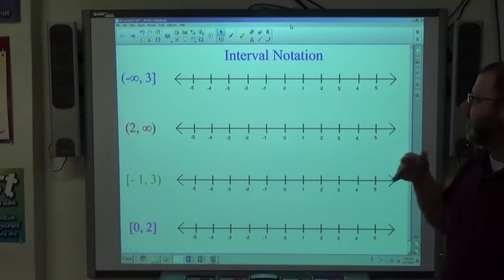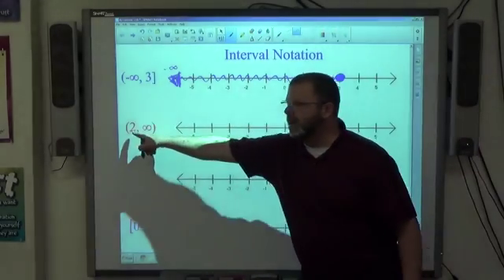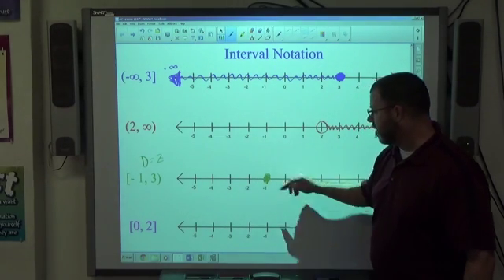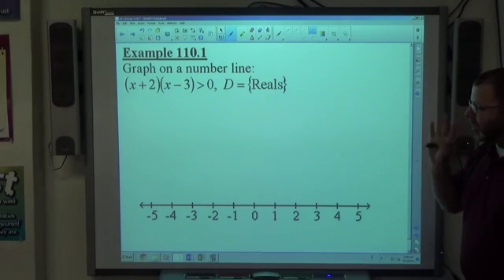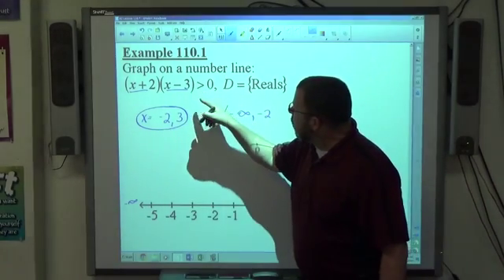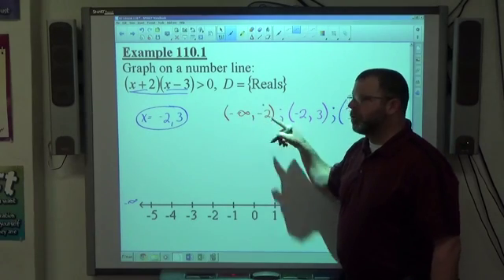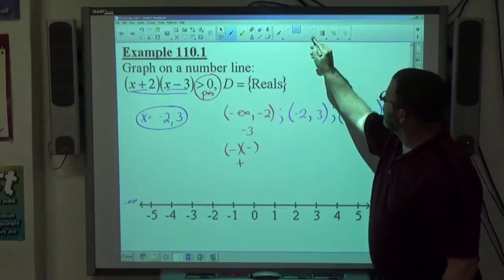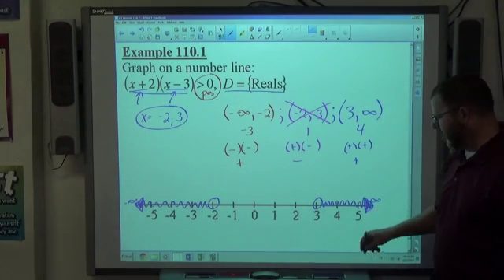Algebra II Example 110.1